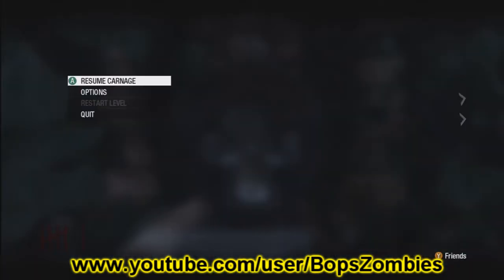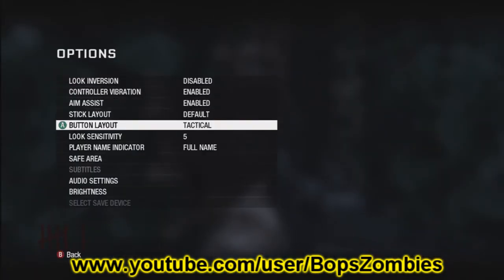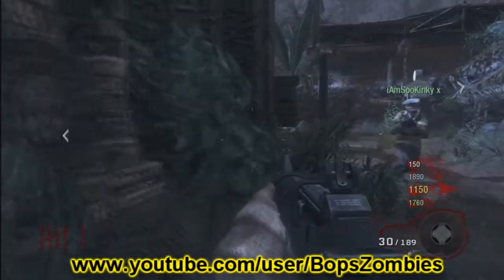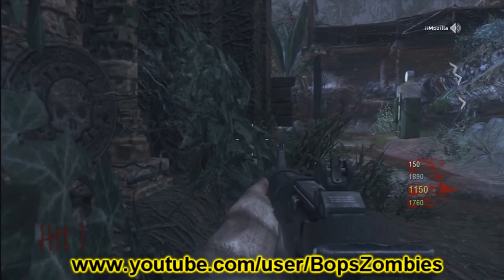BlackOpsZombies Shangri La *Easter Egg Step 1* TUTORIAL!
here is step one  of the Shangri La Easter egg